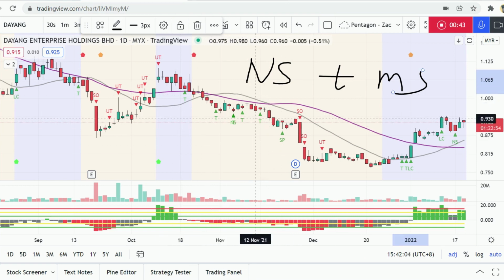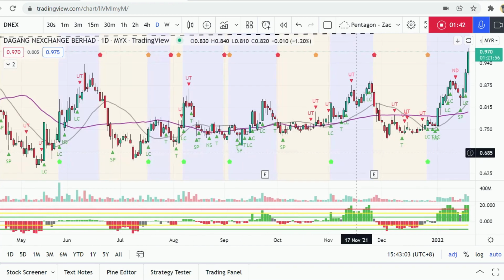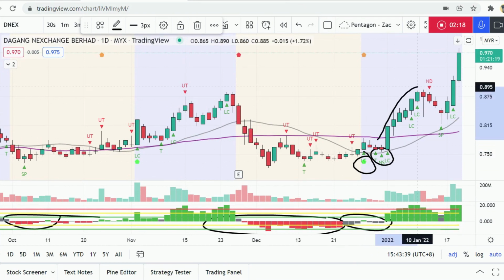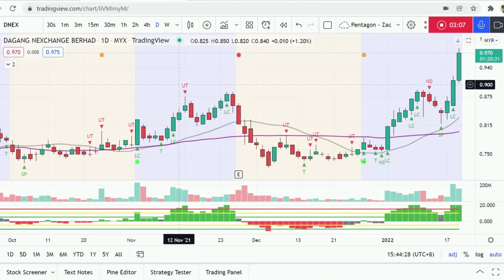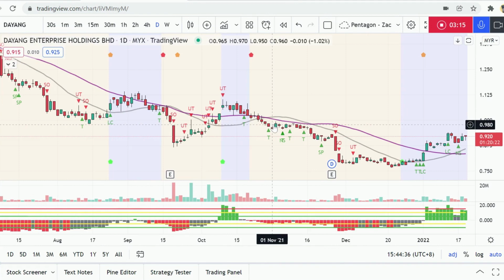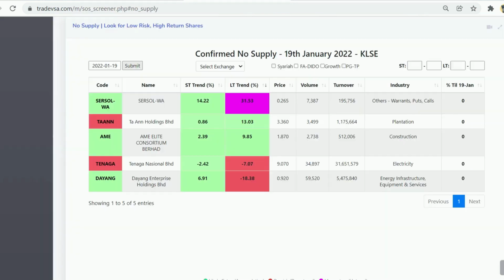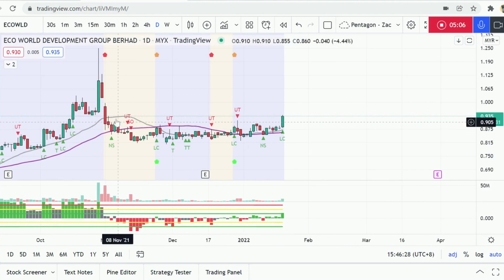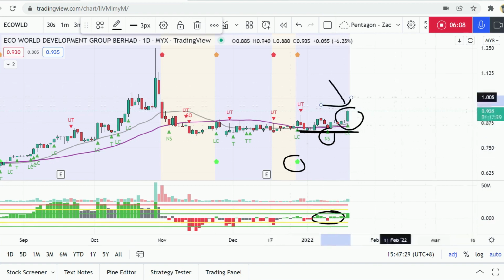Daily TradeVSA Stock Ideas (20 Jan) - DAYANG | ECO WORLD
Sign of Strength in the chart:

1. Reaccumulation / Reversal with Hidden Potential Buying
2. Green Pentagon with market stages in uptrend

Stock to Focus:
1. DAYANG
2. ECOWLD

Below is the recording video